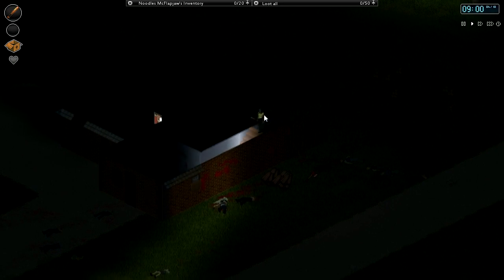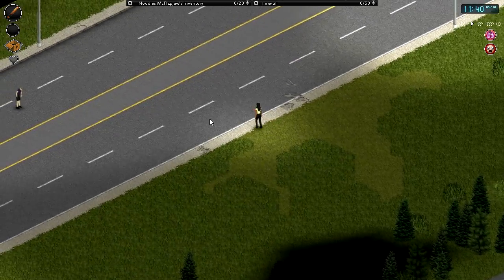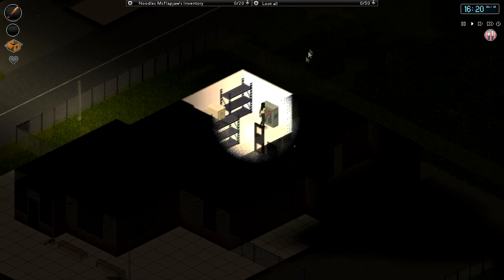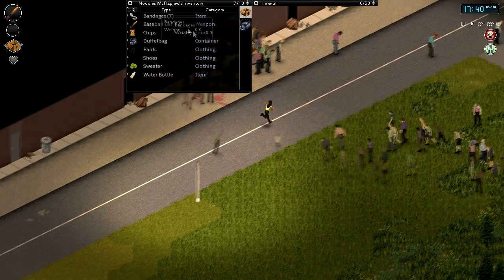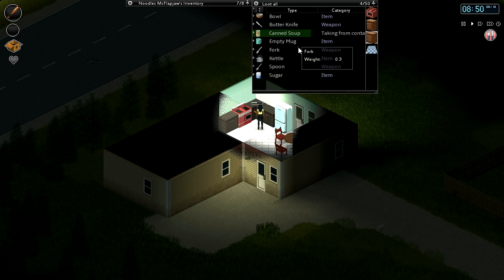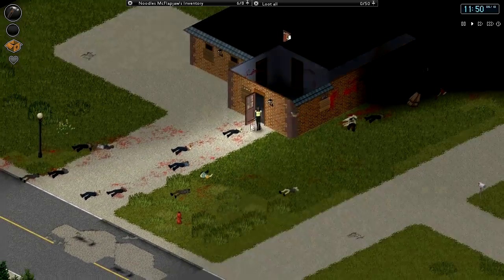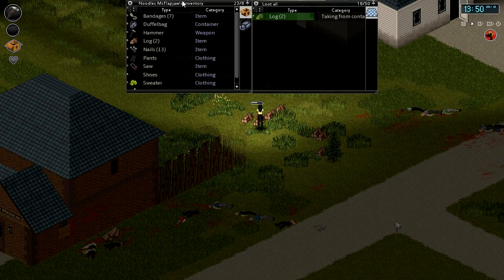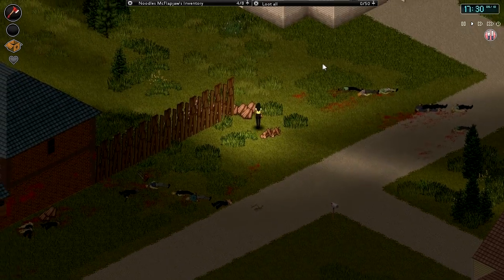Episode 22 - Let's Play Project Zomboid - Arms Run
Since I've never been to the police station, I decide to go check it out. We need shotguns anyways so, what could go wrong?

I'm a Let's Player / gamer from Northern California who enjoys video games of all varieties. While I do game on the Xbox 360 and Wii occasionally, most of the content that is featured on this channel will be new PC game releases and Indie PC Games.I publish videos daily so be sure to check in and see what's been going with me here at the Nerd Castle. My upload schedule typically includes one main series which is uploaded daily, followed by two minor series' which are alternated. This means you get two videos a day with alternating additional content on alternating days. I enjoy Strategy games, RPGs of all varieties, and Sandbox games, so many times my gaming content will reflect this in my game selections. If you're into humor, banter, or slightly off topic discussion while I play you'll probably find something to like here. All videos will be uploaded in 720p, as I find 480p and lower to be a strain on my eyes. Thus, I assume it bothers other people too. I try to keep my content mostly clean, but language / adult jokes may make an appearance on occasion. Thanks for stopping by and I hope to see you in the future comments!

What is this? Project Zomboid?

This my Nerd Castle Playthrough / Walkthrough of IndieStone's New Survival Sandbox RPG Action game Project Zomboid. During the course of our gameplay videos, we'll offer commentary with regards to Project Zomboid's features, bugs, and general gameplay strategies. Beginning with Episode 1 / Part 1 Project Zomboid will put us into the shoes of a Zombie survivor who has to struggle with hunger, thirst, exhaustion, sickness and hordes of the undead. Project Zomboid videos will be posted here daily until the series begins to reach maturity, at which point we'll probably make it an alternate series. Project zomboid farming, and project zomboid building are also options, giving Zomboid players the ability to manipulate their Knox County home by creating houses and farmsteads to survive the Zombie Apocalypse. In this Let's Play of Project Zomboid, we'll do our best to last as long as possible but unfortunately most Project Zomboid games end in heartbreak.